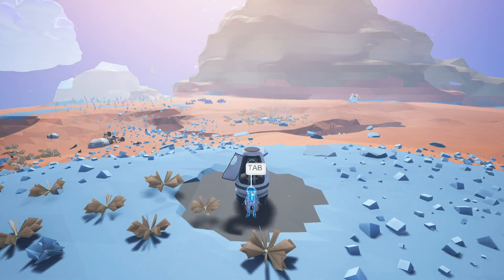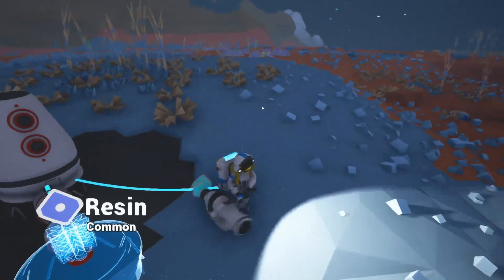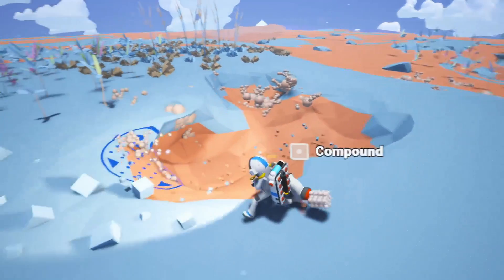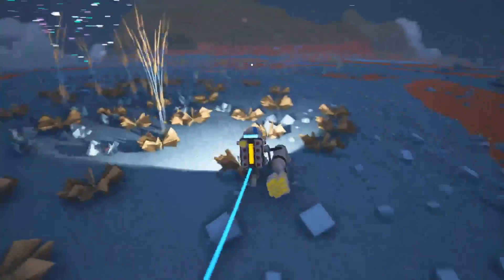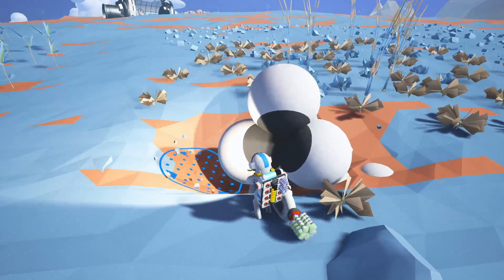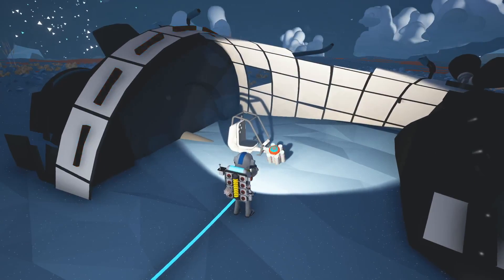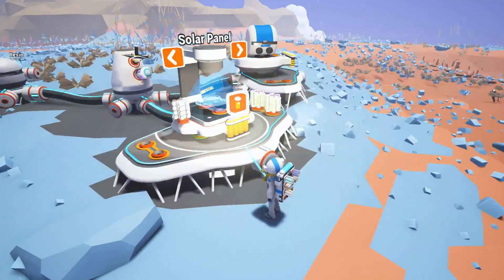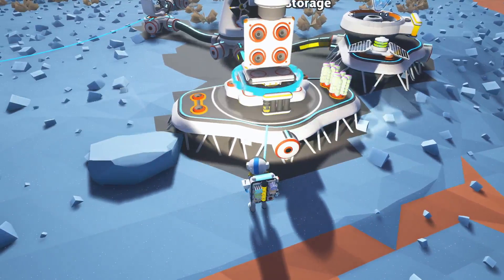Astroneer - Part 1 - Getting things started.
This is a really fun game.  The possibilities are endless!